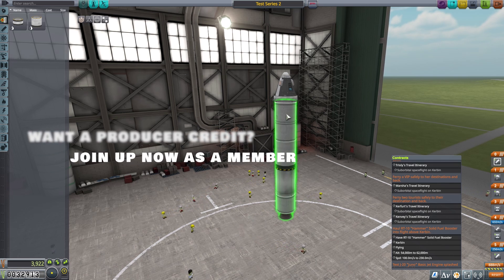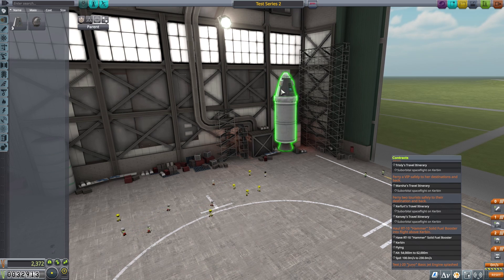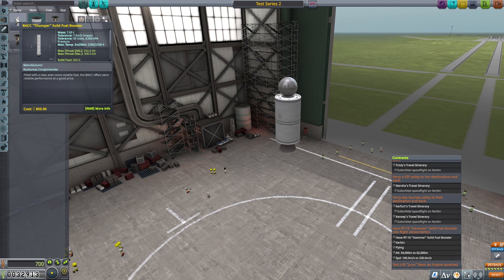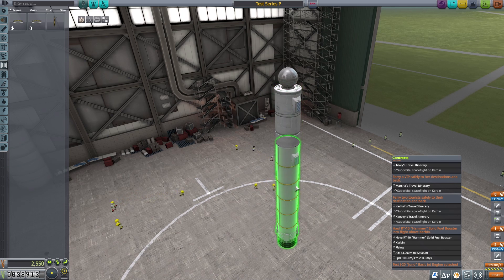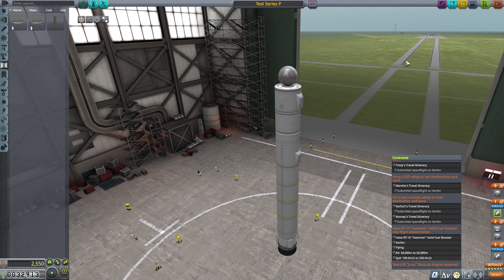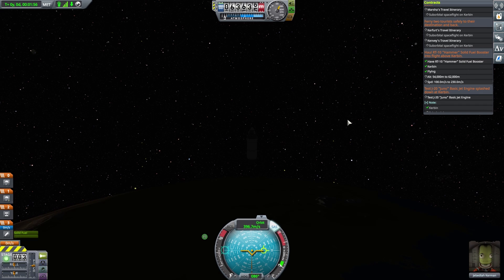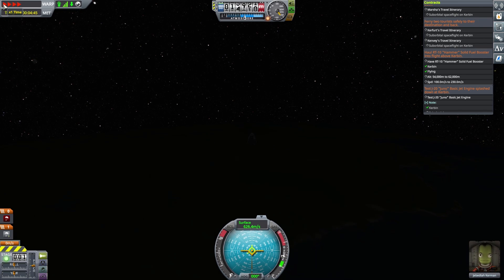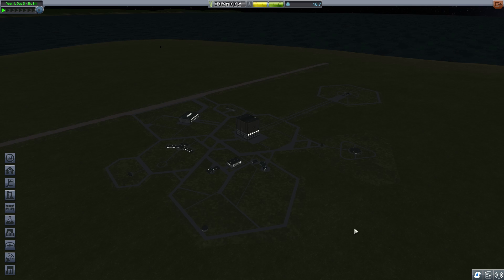Kerbal Space Program (KSP) Career Mode - Part 16 - PROBING AWAY